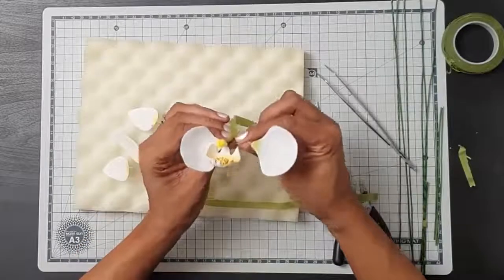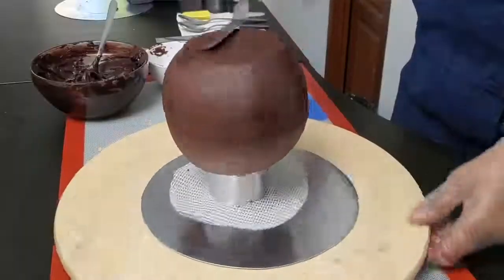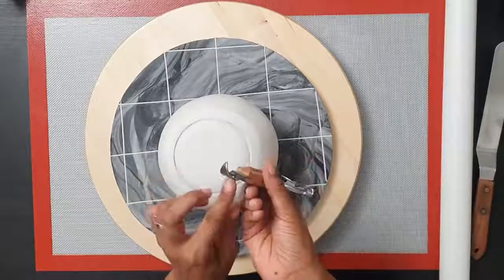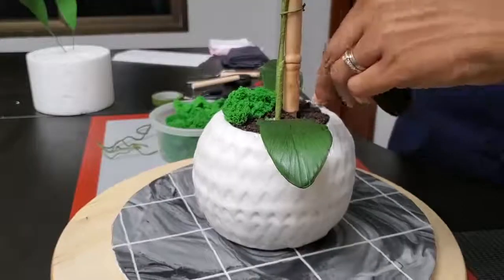Moth Orchid Flower Pot Cake | Step-by-Step Tutorial Available Through CAKEFLIX | Online Course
CakeFlix Step-by-step tutorial with ALL the tips & techniques.  The skills you learn will enable you to make other designs as well.
In this tutorial, I share a range of techniques, that will enable you to make this elegant Moth Orchid flowerpot cake. Included is a quick recipe for edible moss, which is super simple to make, but gives this cake a realistic touch.

CakeFlix has over 1000 amazing tutorials, that is updated weekly!    Cake Designer Paul Bradford & Cake Business Whizz David Brice provide a fantastic cake community!